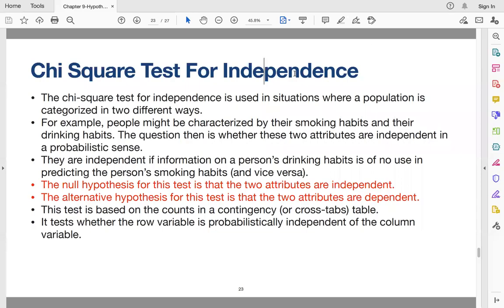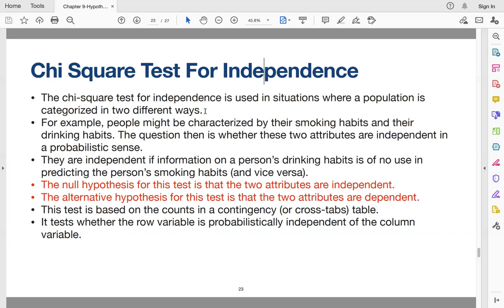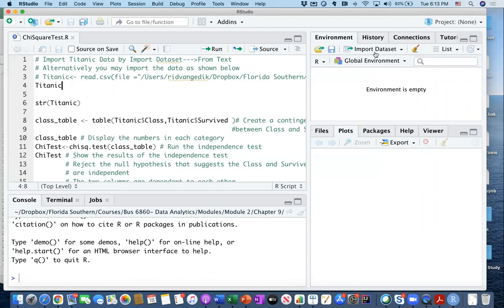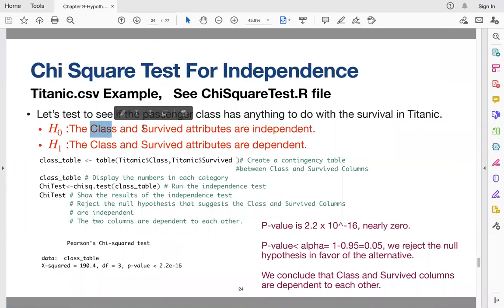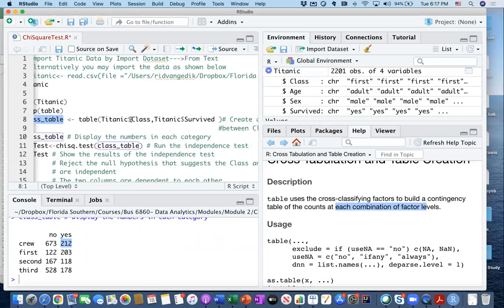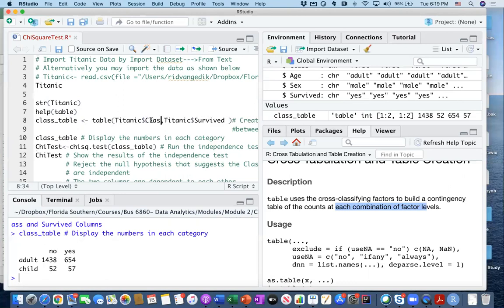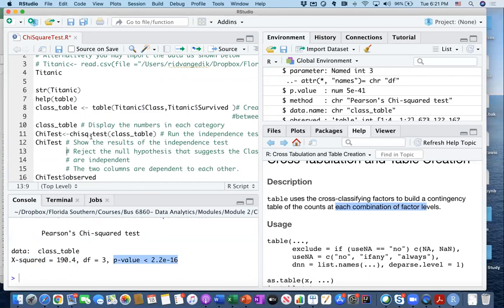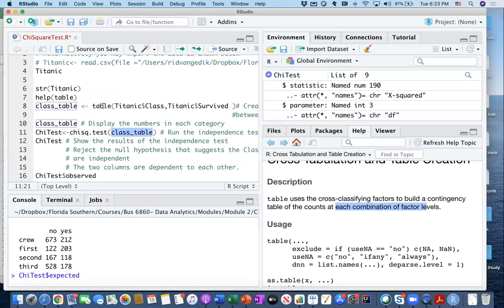Chi Square Independence Test in R